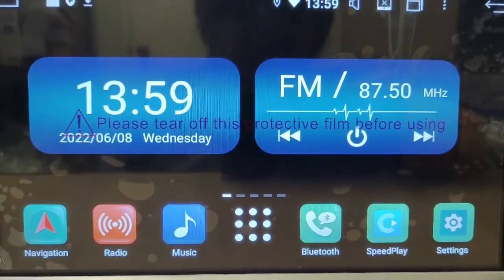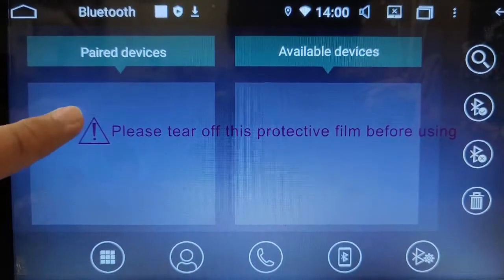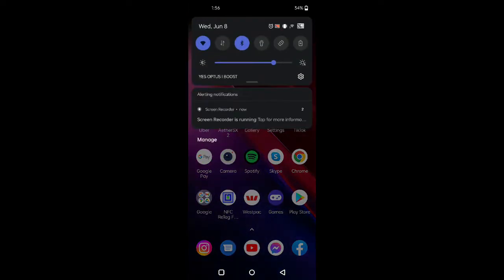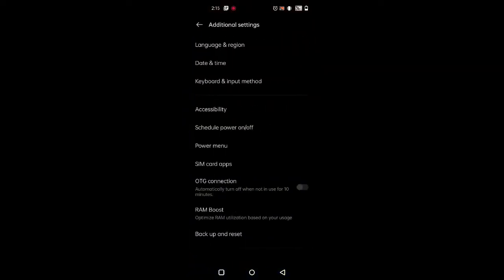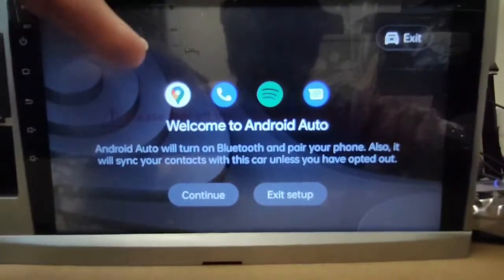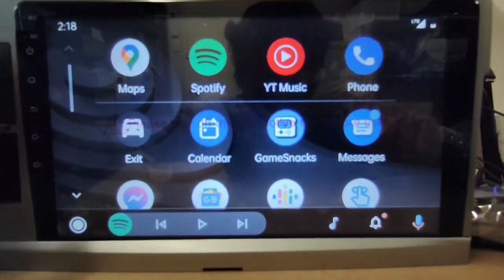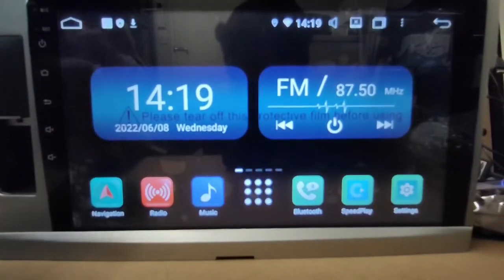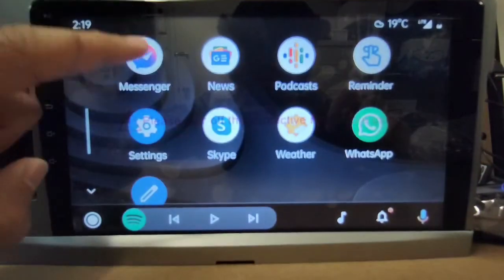How to Turn On Hotspot and Android Auto/Carplay Wired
Quick Video How to Setup Android Auto and Apple Carplay